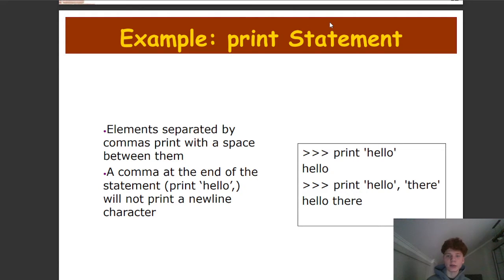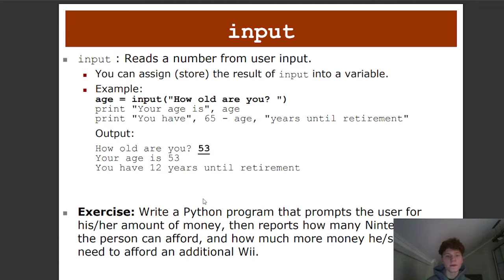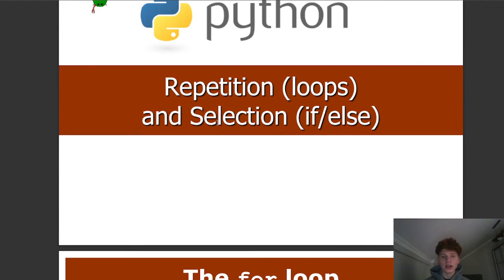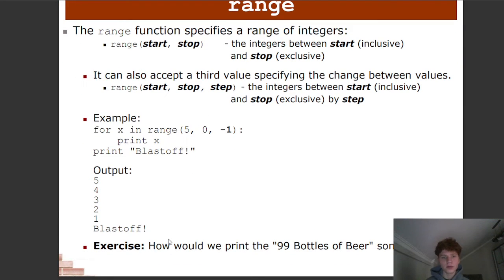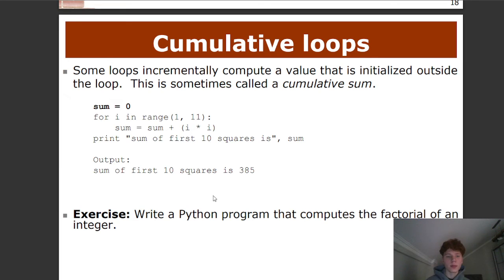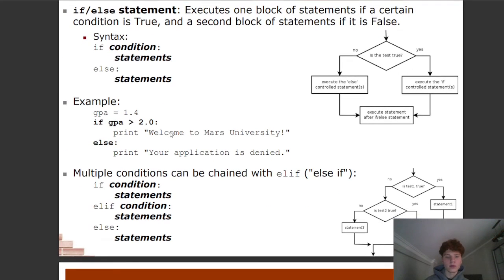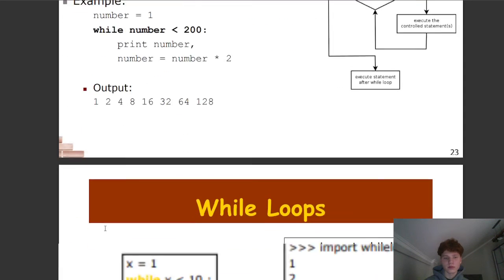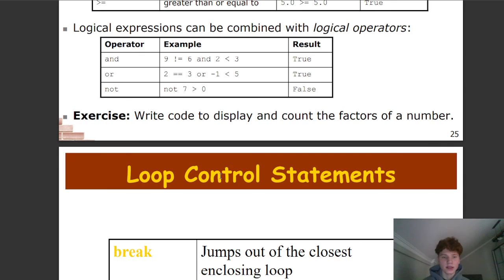programming language Python Part 2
In this video I will tell you about Python Part-2